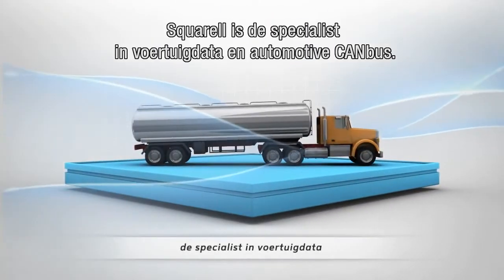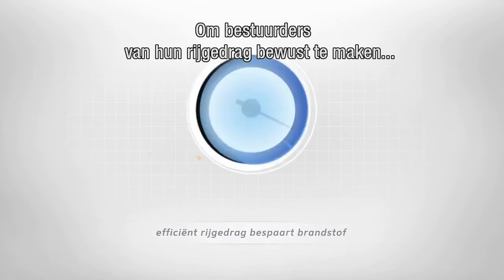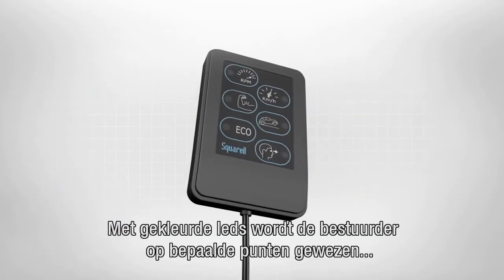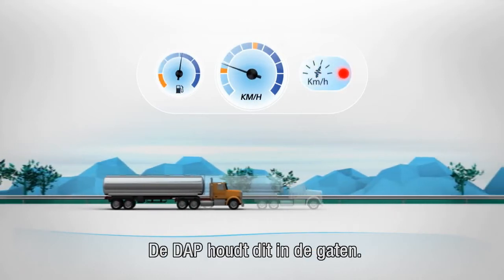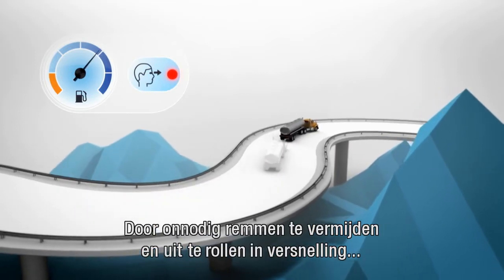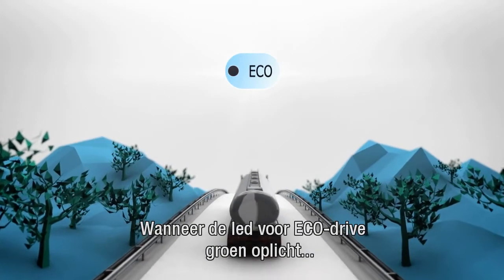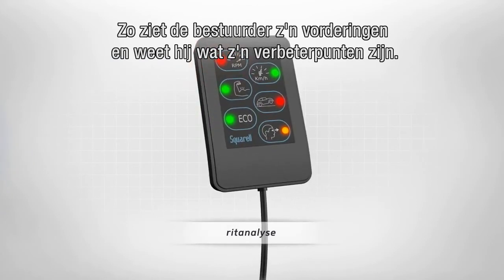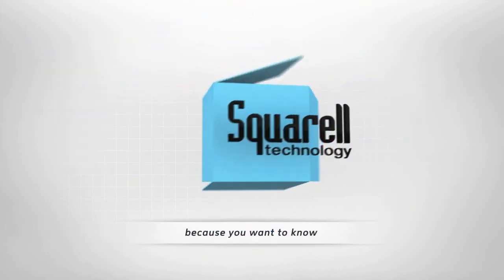Squarell Technology: Driver Awareness Panel (Dutch)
The latest innovation of Squarell is the Driver Awareness Panel (or DAP). It is an intelligent in vehicle display providing drivers the encouragement they need to drive smarter It works on every vehicle with a Squarell interface and gives visual and audible notifications to the driver on several performance indicators without being intrusive.. More information